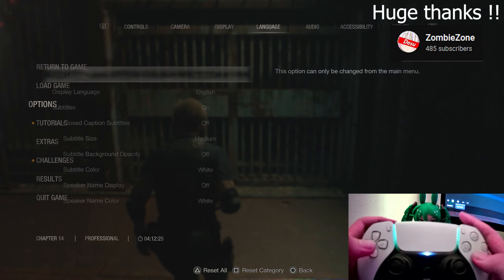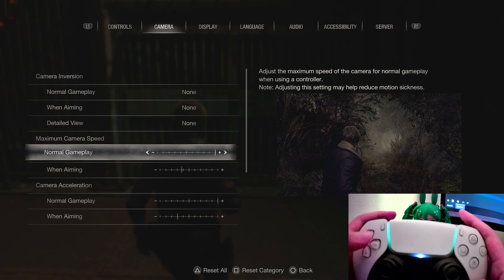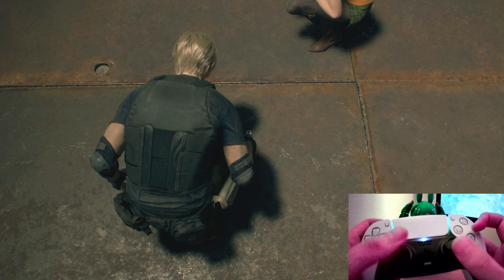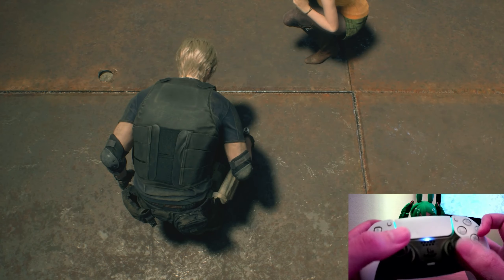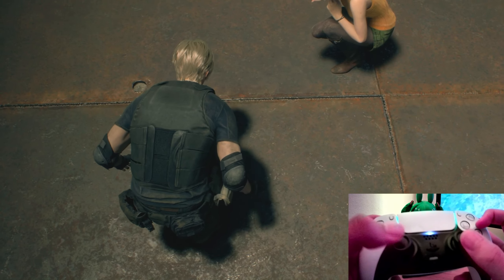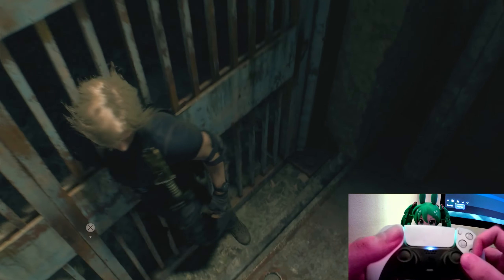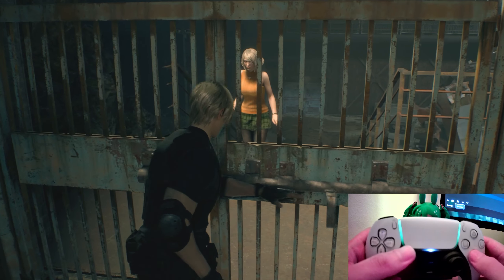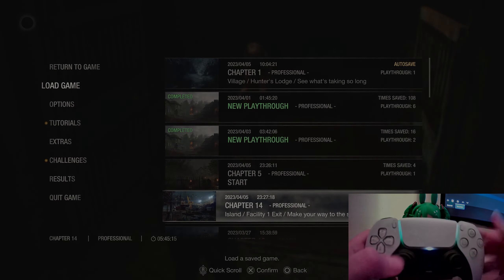Skip Door Using Controller in RE4 Remake (Chapter 14)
Note that you need to move backwards until you see Leon back clipping through the gate and stop while rotating your camera to the left and spam X. I counted 2 steps back that Leon will clip through the gate. If you're doing the 2 step trick, make sure to unequip your striker charm (if using) Hope this helps!!

Huge thanks to @_zombiezone for helping me with his guide. Check out his video If you're still having trouble